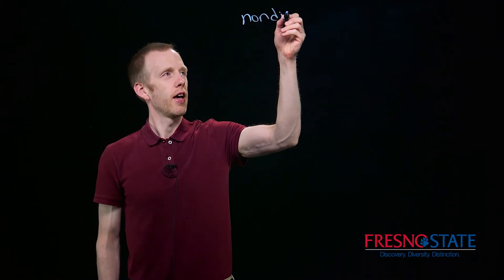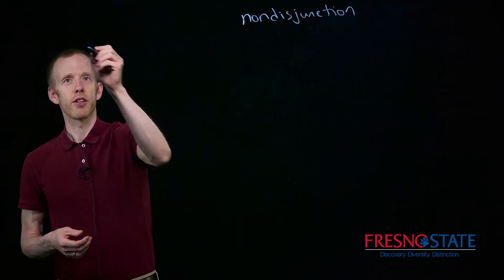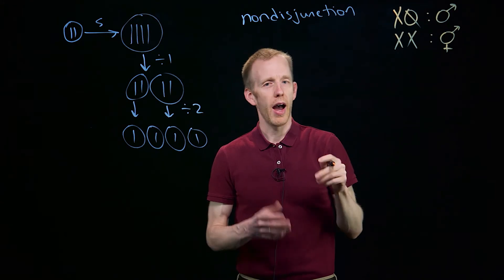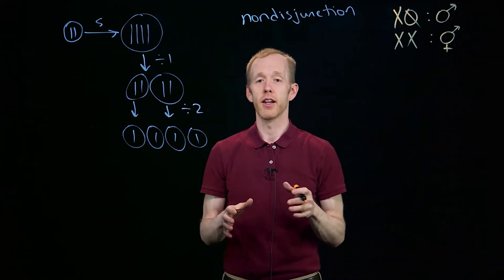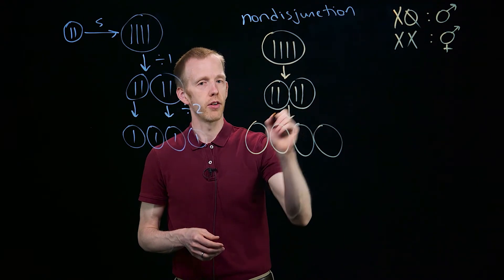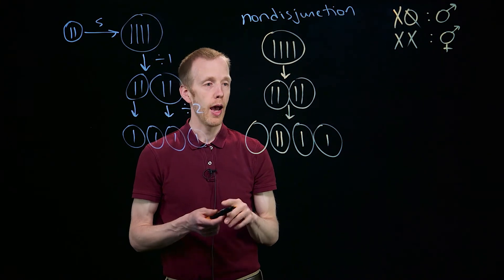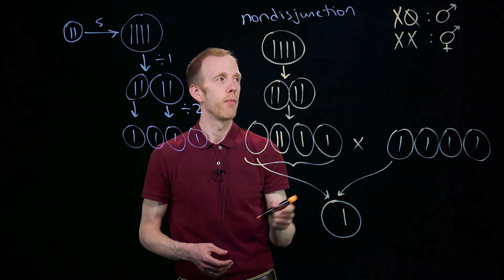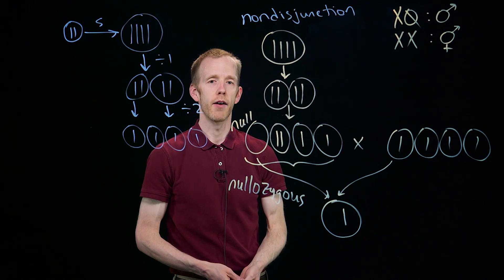Nondisjunction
0:00 Introduction
0:19 Brief review of meiosis (wild-type)
0:56 C. elegans as a model for studying nondisjunction
1:42 The process of nondisjunction in meiosis II